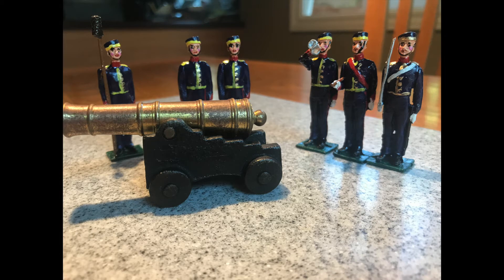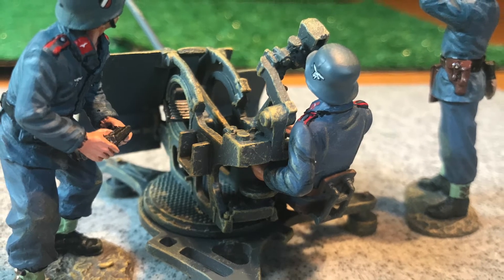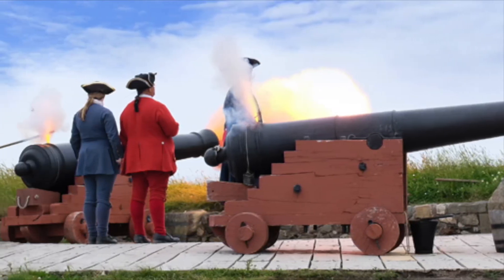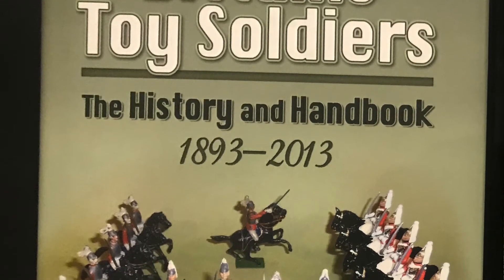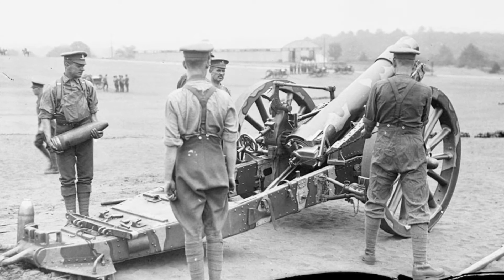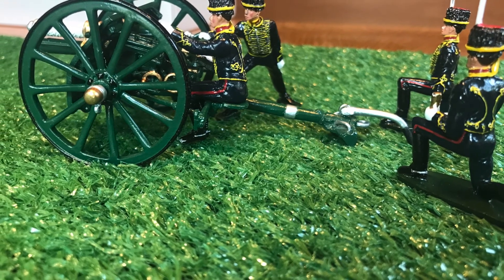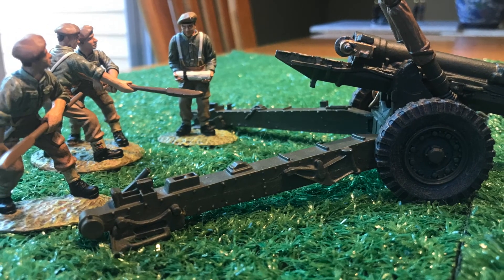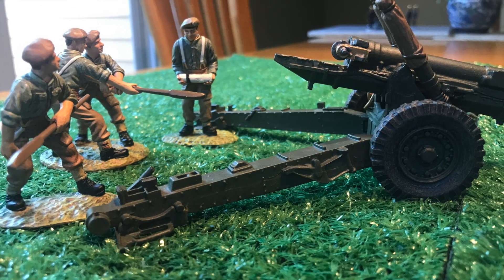Scott's Soldiers Episode 16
This episode is Part 2 showcasing my artillery pieces with gun crews.  It is intended to complement Episode 11 Artillery Part One which was available on September 25, 2022.  Here is the link to episode 11-  https:youtu.be/wsL-K8MuGSA

Photo Credits:
1) Louisbourg Fortress - Cannon Firing.  Courtesy of Parks Canada.
2) Crews relax near their anti-aircraft motor lorries, armed with QF 13 pounder 9 cwt anti-aircraft guns. 1918. Canadian Archives 3396811.
3) Canadian Artillery Training  6 inch howitzer in England, Whitley Camp. 1917. Canadian Archives 3404392.
4) German 7.7mm gun.  Imperial War Museum, London, England. IWM ORD 120.
5) Gunners of the 2nd Medium Regiment, Royal Canadian Artillery (RCA), loading a 5.5-inch gun, Netherlands, 2 April 1945. Canadian Archives 49005.
6) Gunners loading a BL 9.2 inch howitzer.  Photo by William Castle.  September 1916. Canadian Archives 3395180.